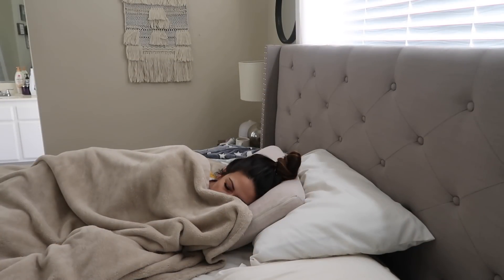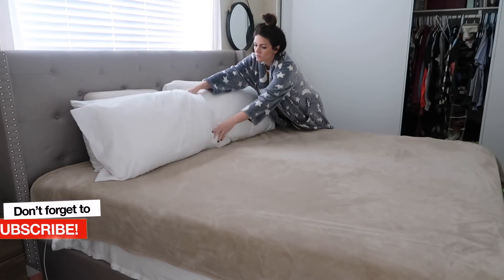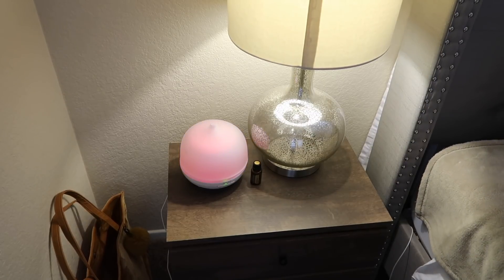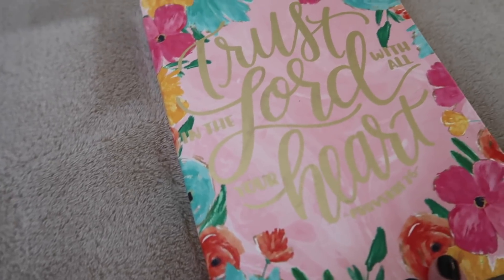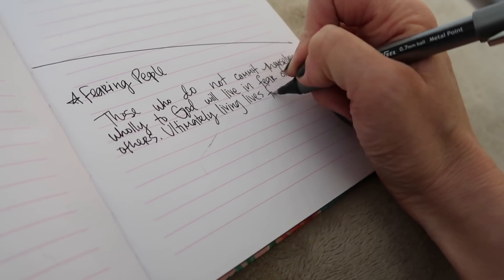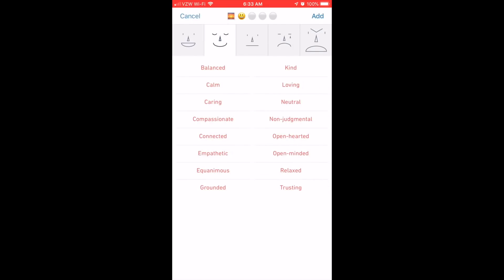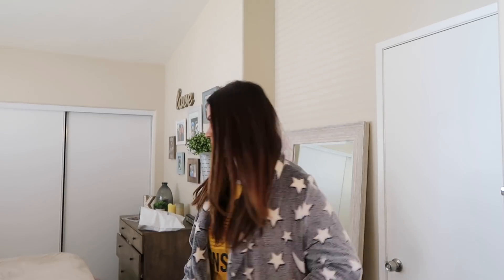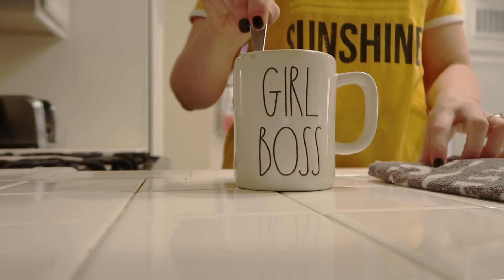PEACEFUL MOM MORNING ROUTINE 2019 // HOW I FIND TIME TO READ THE BIBLE + RECHARGE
My morning routine before the kids get up as a stay at home mom is when I get prepped and motivated for the day. I spend time focusing on healthy habits like reading, Bible study, meditation, exercise (kind of), laundry and cleaning. I wanted to share more in depth how I study the Bible, because I get lots of questions about that.

Here are some of the tools I talked about in my video:
Girl, Wash Your Face
My Bible

HUGS,
Katie

These Are A Few Of My Favorite Things:
Posture Corrector Back Brace
Loreal Primer
Loreal Lash Paradise

Category
People & Blogs